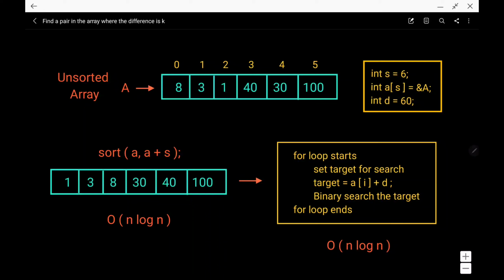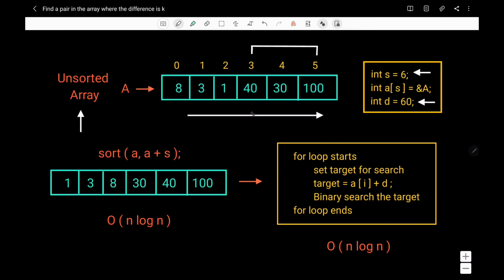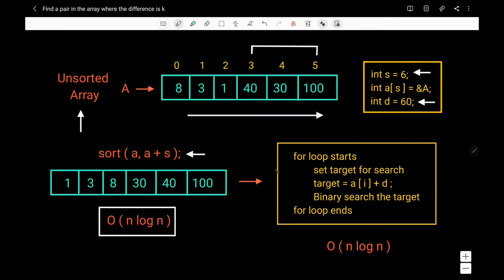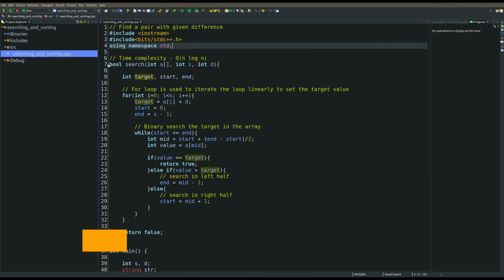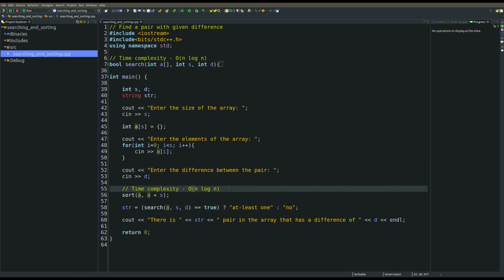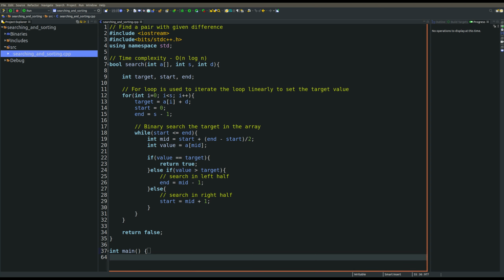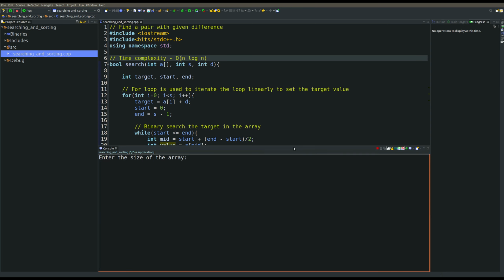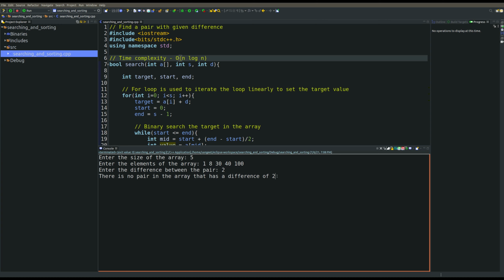Find a pair in array that has a given difference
Data Structures and Algorithms - Searching and Sorting Part 10